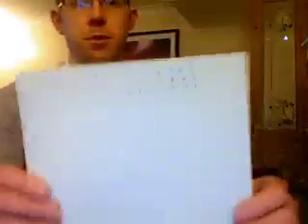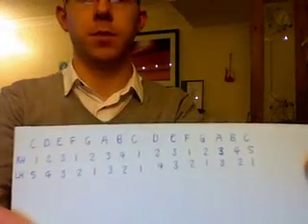Piano Scales for beginners Grades 1 to 3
Pianist and organist Jonathan Delbridge gives ideas and advice on learning scales for beginners.